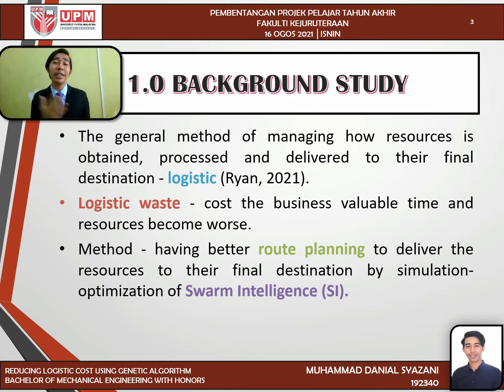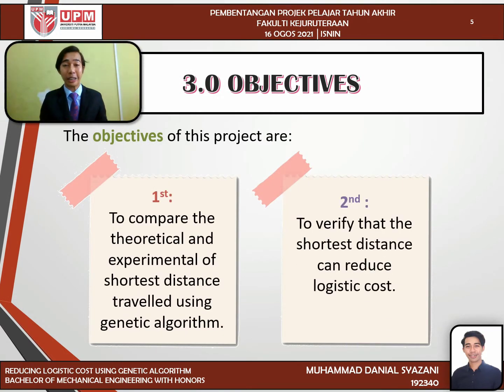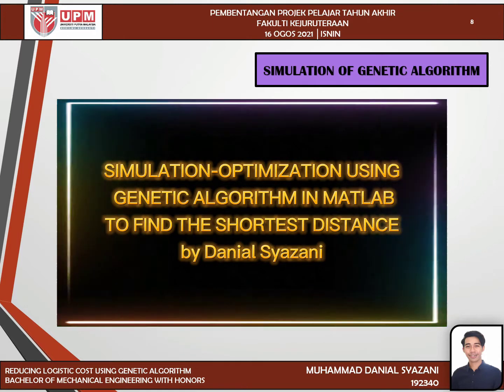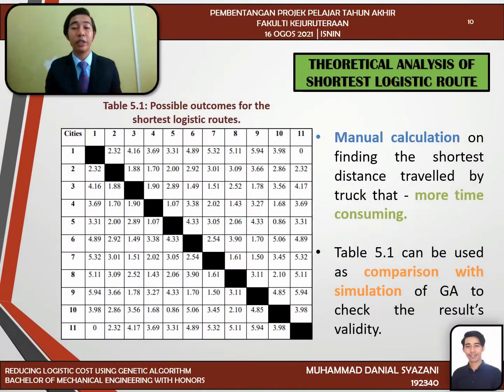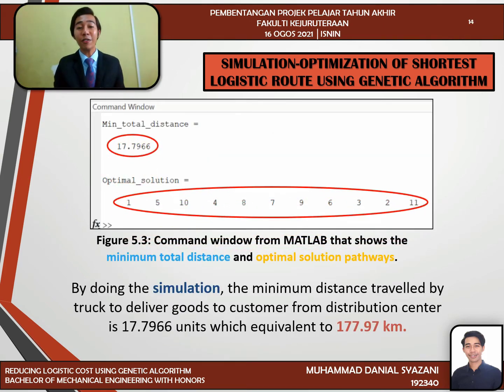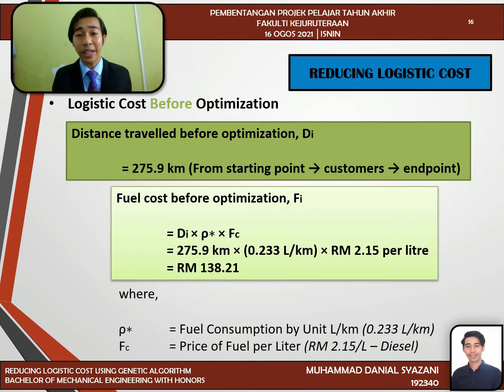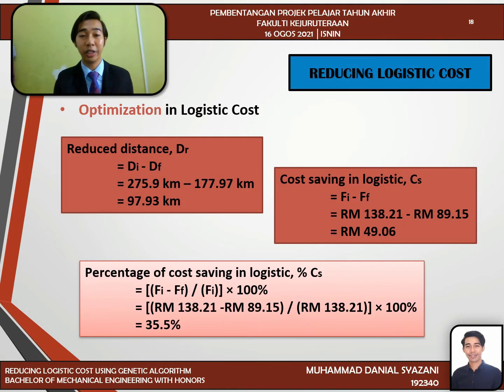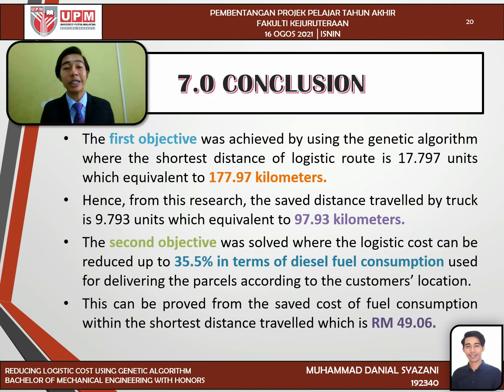Final Year Project Presentation on Reducing Logistic Cost using Genetic Algorithm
Presenter: Muhammad Danial Syazani bin Muhammed Syamsulbahrin
Title: Reducing Logistic Cost using Genetic Algorithm

Suggested to use earphone for better sound system, sorry for any inconvenience.🤞